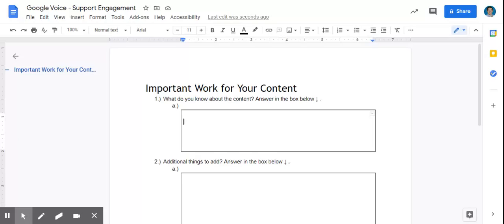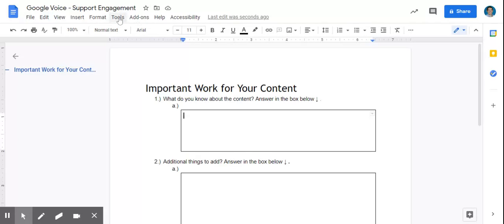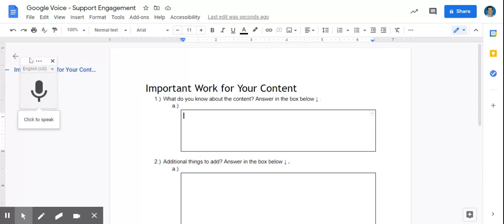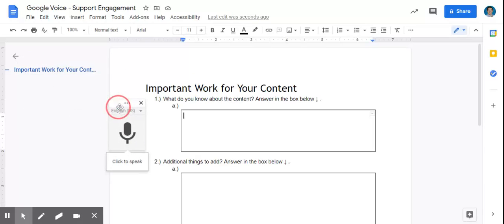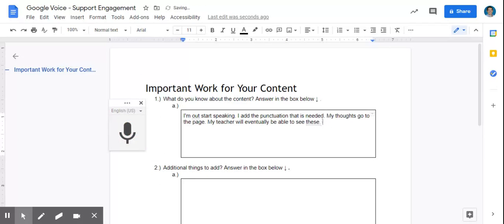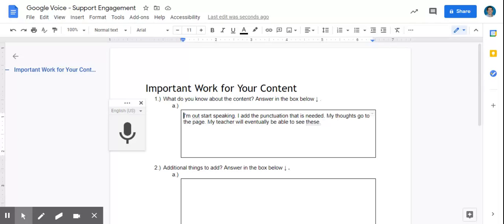Voice Typing in Docs - Show learning by talking to the computer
This video was made to support Tukwila School District teachers in thinking of ways to have students show their learning.